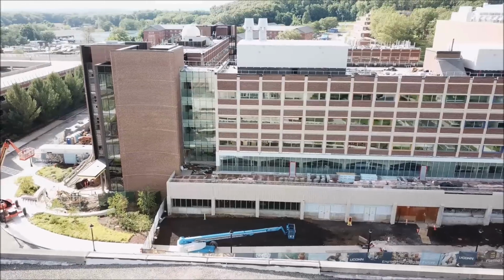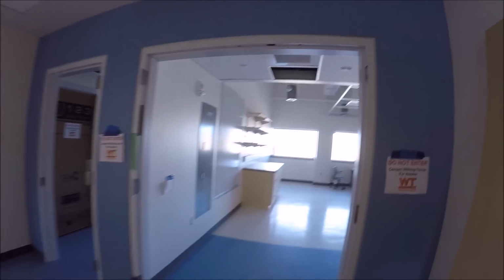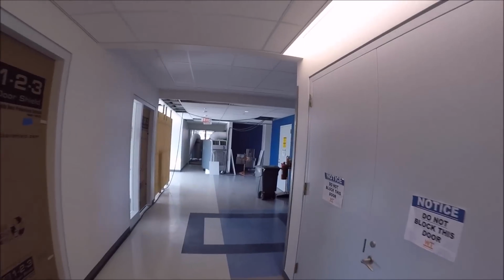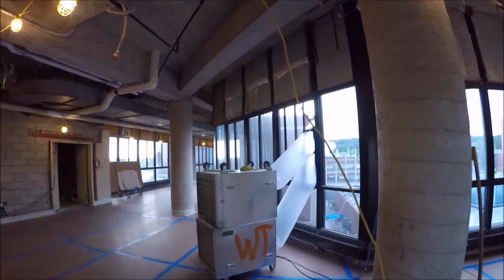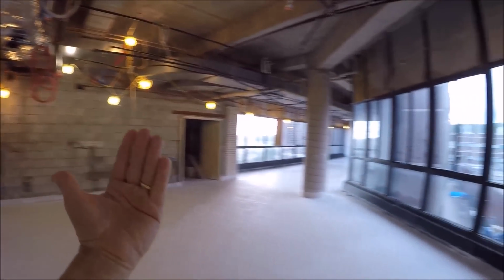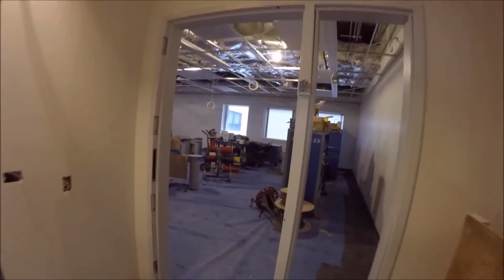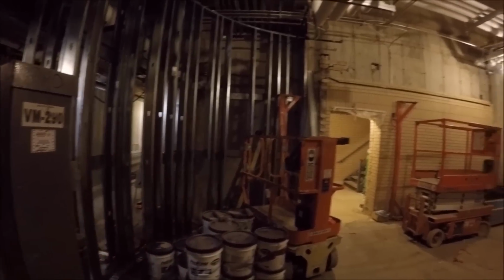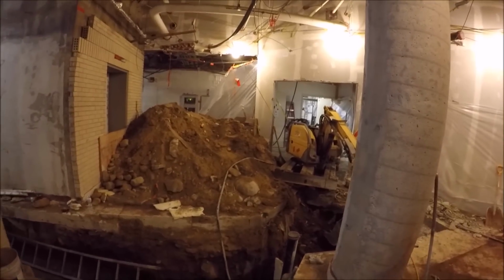UConn UPDC Gant Phase I 6 30 19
UConn UPDC Gant Phase I Renovation 9th construction progress video taken June 30, 2019